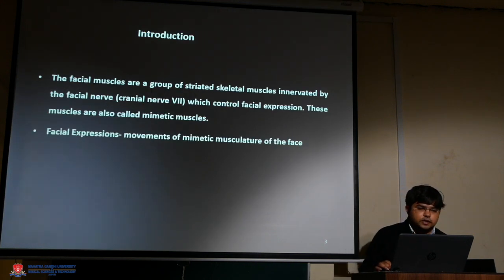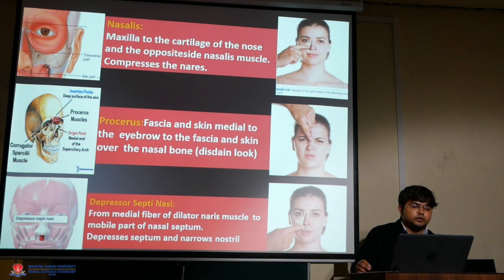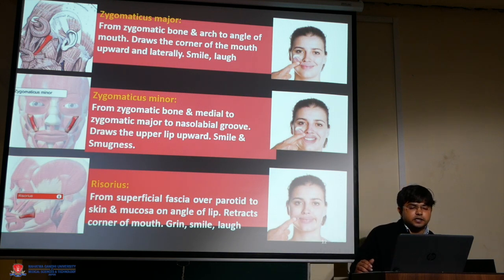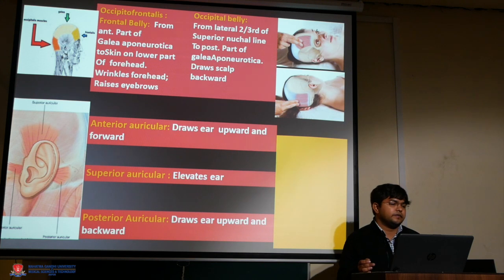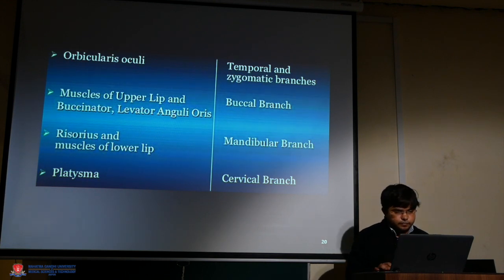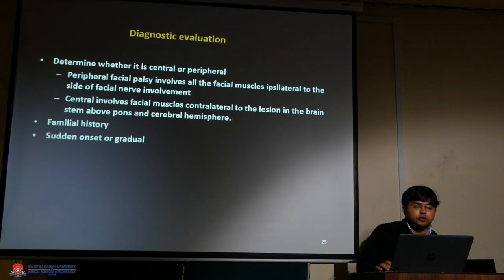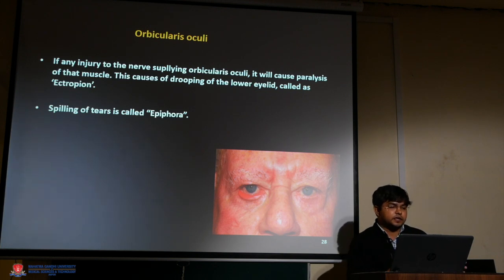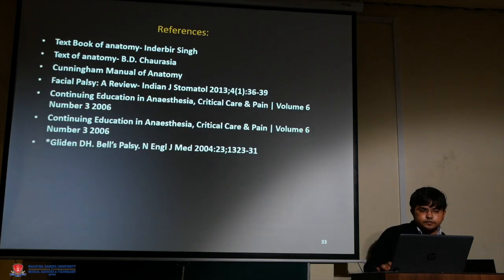Topic Muscles Of Face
Dr Yashpal Singh Department   Oral & Maxillofacial Surgery